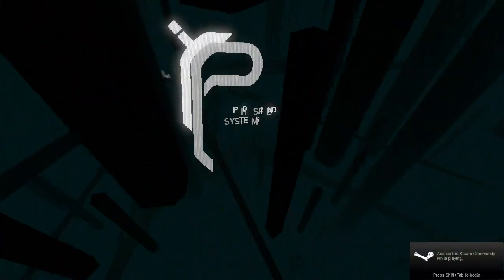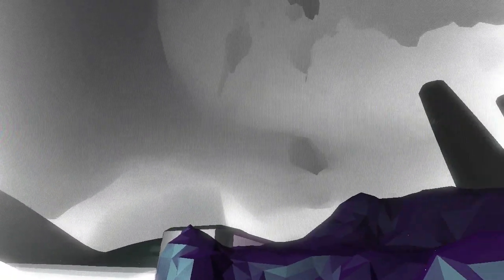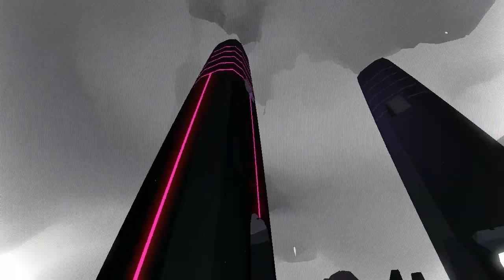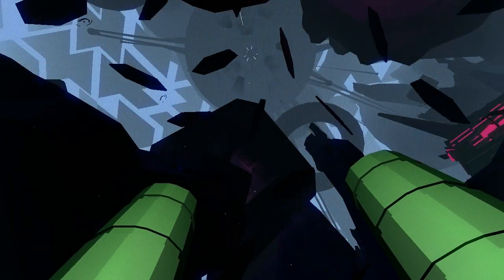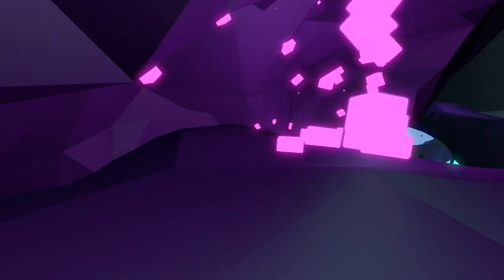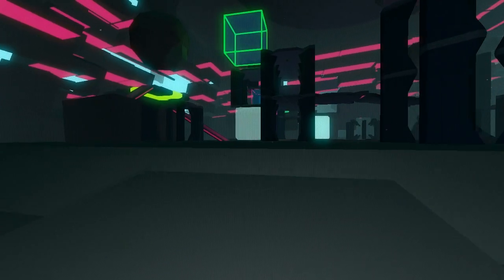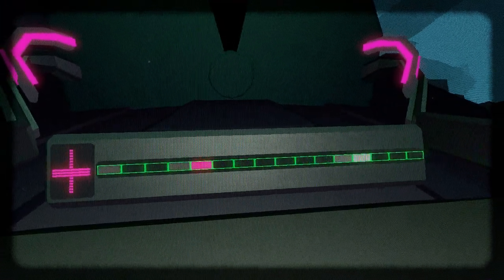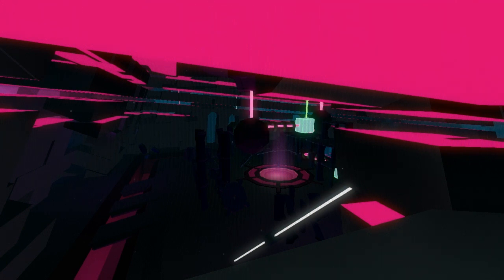Indie Impressions - FRACT OSC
With FRACT OSC, Phosfiend Systems has created an absolutely stunning world full of music, ambiance and beautiful abstract attractions to explore. We'll be dropped into what appears to be a dead city of sound and set loose to discover and repair our surroundings bit by bit. It's very rewarding and without a doubt one of the best experiences I've had in 2014 - and with further play I imagine this could be in my permanent top 10. FRACT OSC gets all the recommendations I can give!